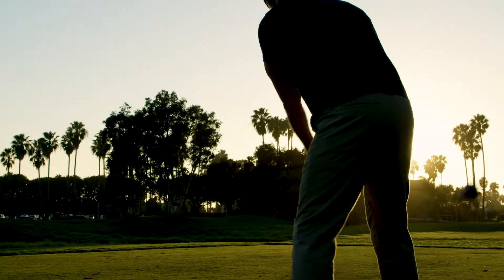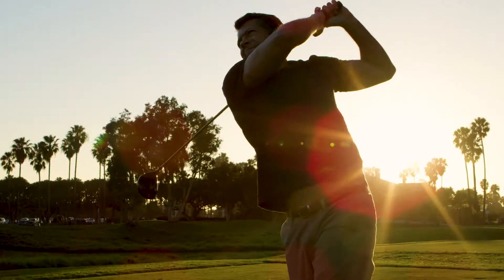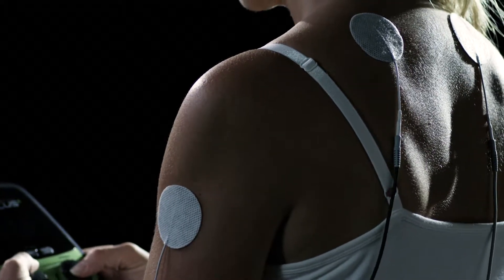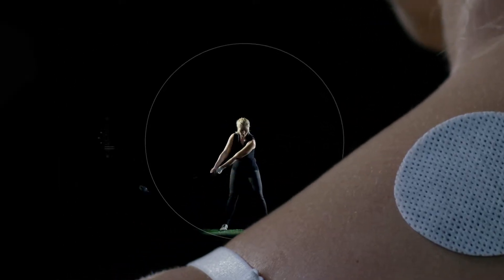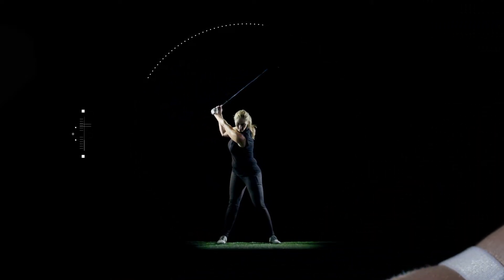Marc Pro - "Improve Your Golf Swing" David Leadbetter :30 Cut